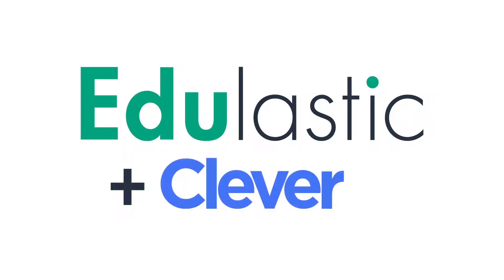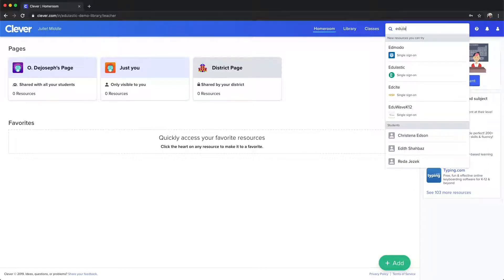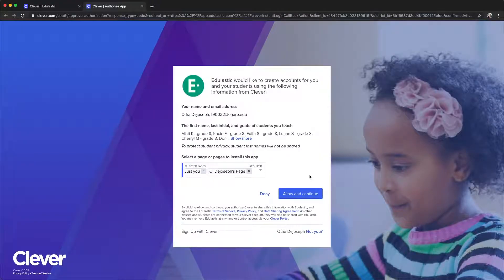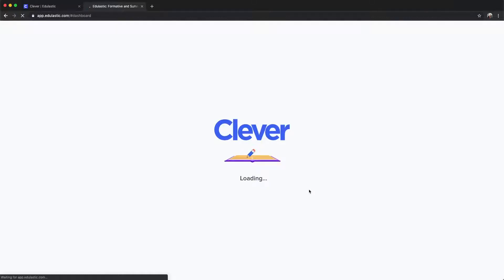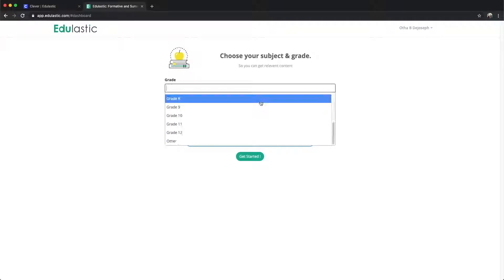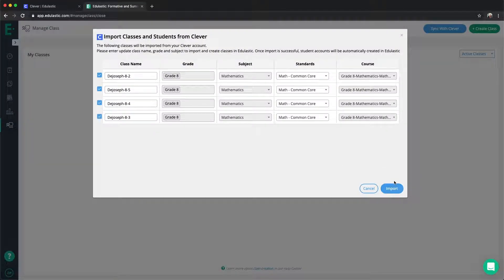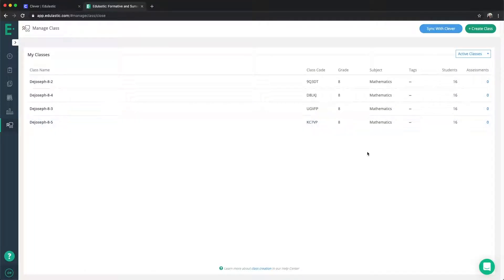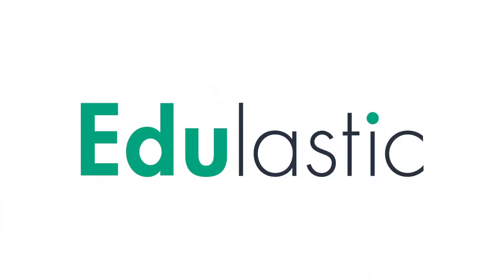Edulastic + Clever Integration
Edulastic's integration with Clever makes it easy to manage your roster and administer online assessments. Edulastic's more than 30 technology-enhanced items, a free question bank and autograding, you'll save tons of time. Plus, you'll easily be able to access digital assessment with Edulastic in your Clever Library.